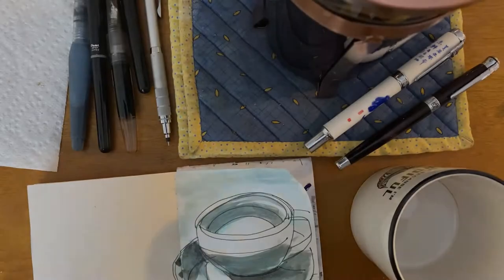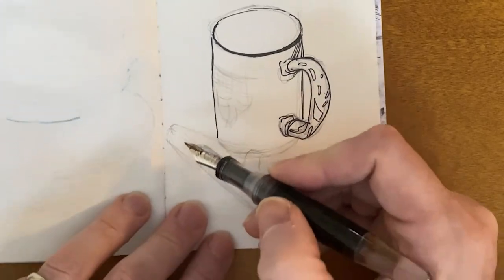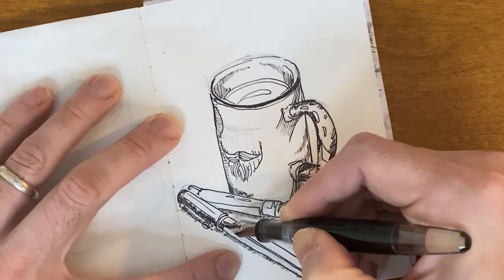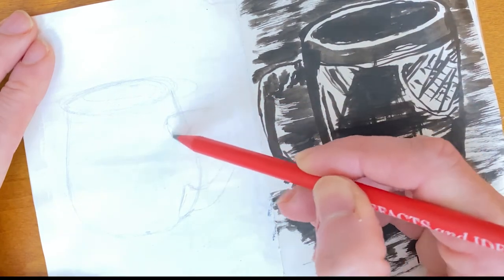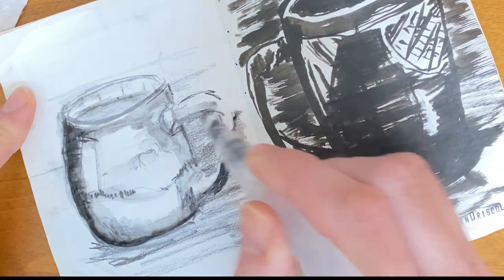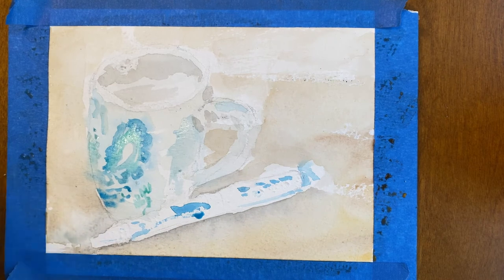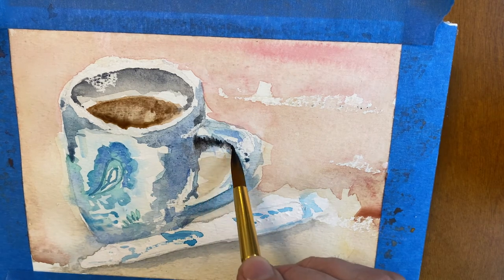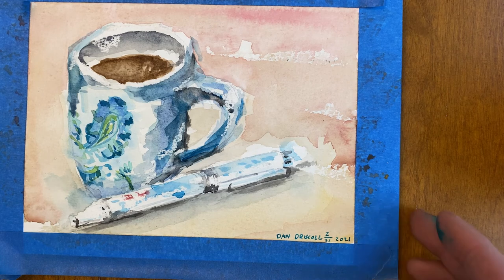3 cups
If you’ve seen my Instagram page, you know I draw a coffee cup every morning.

I guess I want to talk about it.